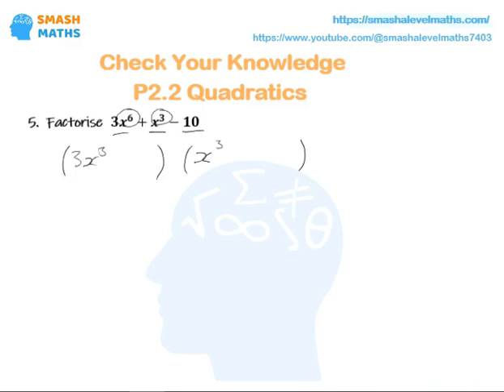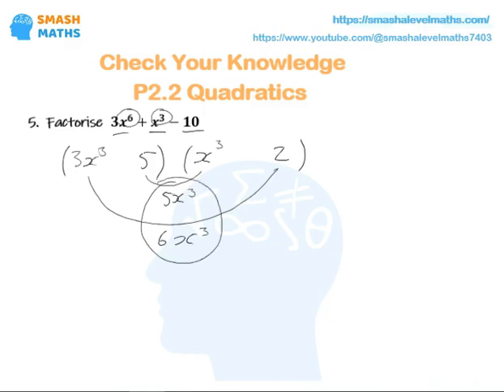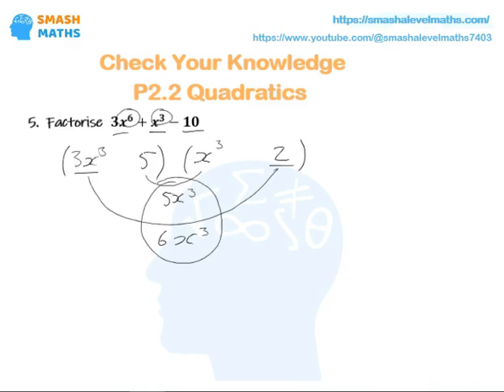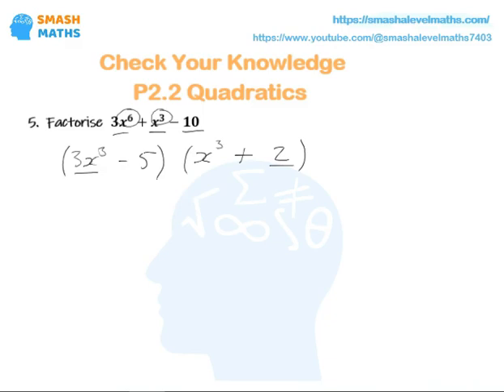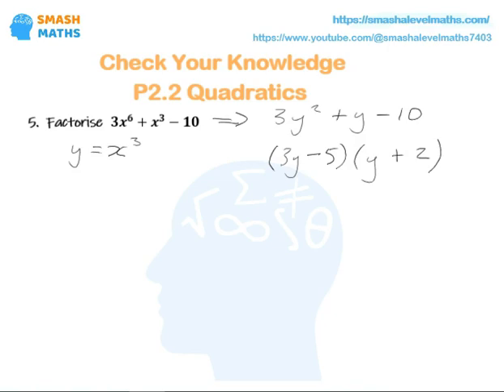Factorising quadratics (sort of!)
A neat trick that allows you to factorise polynomials with a standard structure, using the same technique as you would for a quadratic. This video will show you two ways to go about doing this.